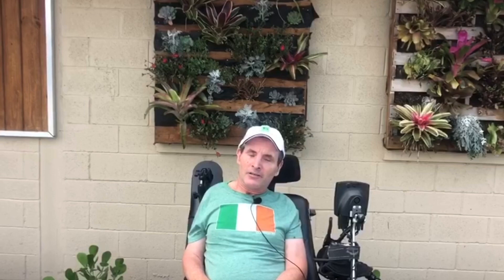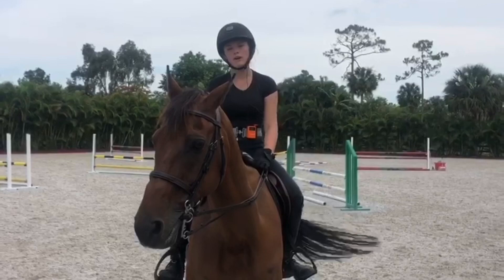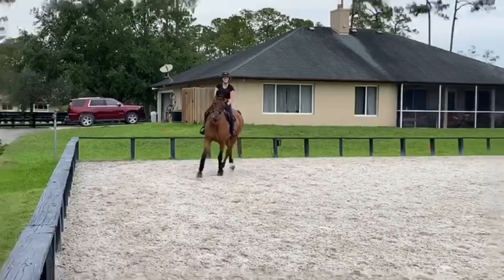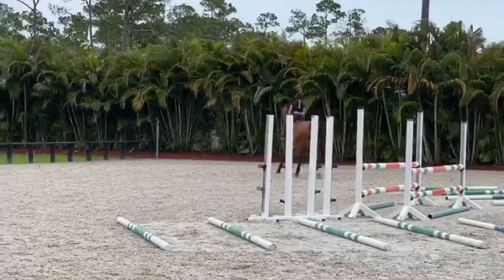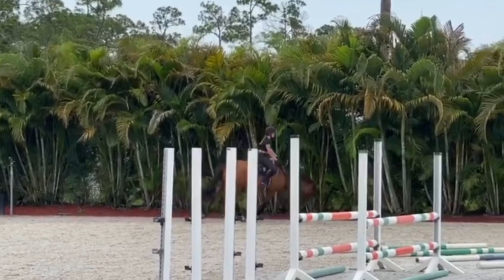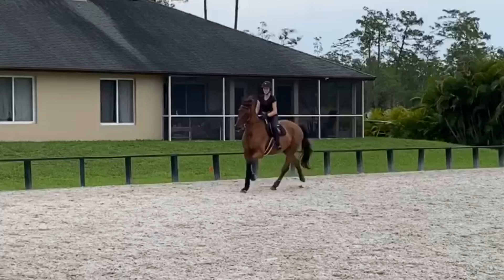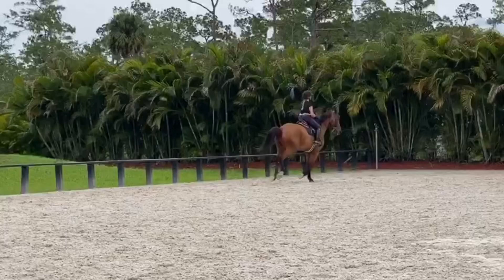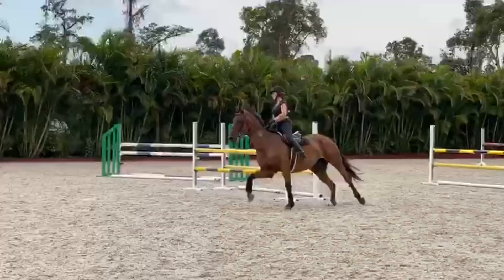Team Ireland Training Tips with Kevin Babington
Horse Sport Ireland presents Team Ireland Training Tips with High Performance athlete Kevin Babington